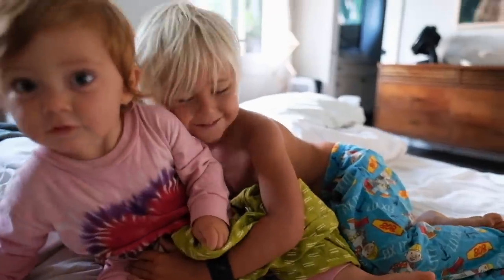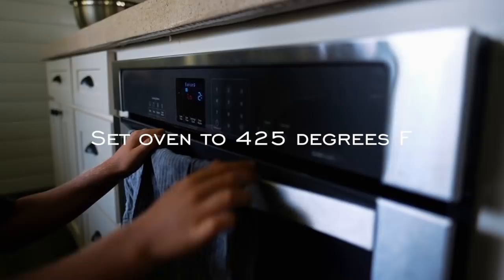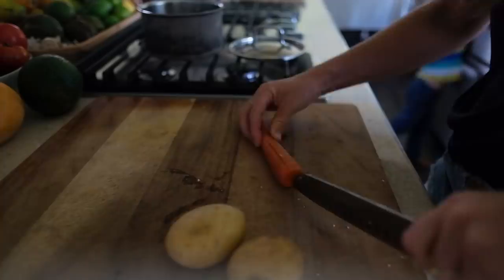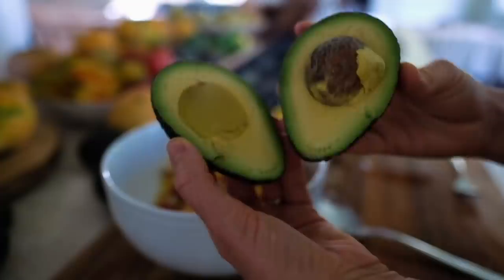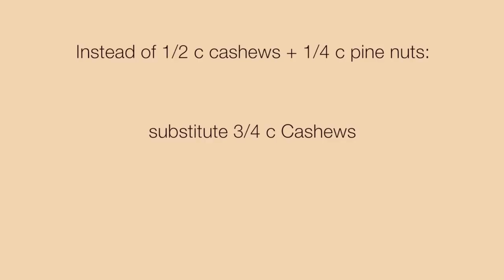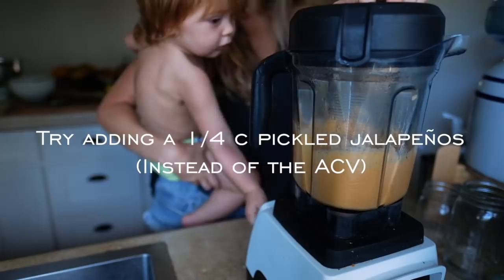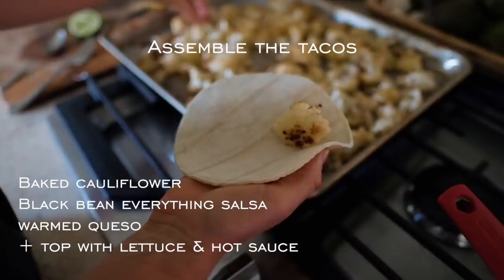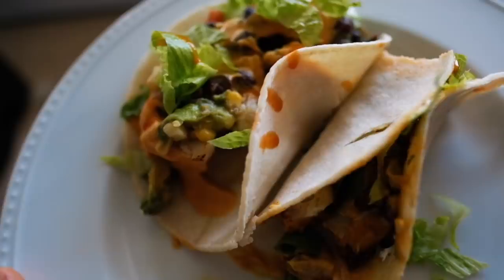EPIC Roasted Cauliflower Queso Taco RECIPE!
Filled with healthy VEGAN recipes, health tips, encouragement, inspiring content and more!

Roasted Cauliflower tacos with Queso sauce
YOU WILL NEED:
Corn tortillas
1 head of Cauliflower
2 tsp taco seasoning (or sprinkle of onion powder, paprika, chili powder, and cumin)
1 cup romaine or butter leaf lettuce, diced
Optional: hot sauce

For the Warmed Queso
2 medium golden potatoes (Or 1 large potato), diced
1 carrot, diced
3/4 c cashews (OR 1/2 c cashews + 1/4 c pine nuts) (OR 3/4 c macadamia nuts)
1/2 c tomato sauce
3 tbsp nutritional yeast
1 c water
1/4 tsp Sea salt
1/2 tsp chili powder
1/2 tsp turmeric
2 tsp acv (OR 1/4 c pickled jalapeños would be DELICIOUS)

For the Black Bean Everything Salsa
2 cans black beans, drained and rinsed
2 tomatoes, diced
1/2 an onion, minced
1 cup organic corn (fresh or frozen then thawed)
2-3 avocados, diced
2 limes, juiced
1/2 tsp salt
1/2 c cilantro
Optional 1 cup fresh mango, diced (I DO NOT recommend try doing frozen/thawed mango, it won’t taste right)

DIRECTIONS:
Preheat the oven to 425 degreed F. Then dice and break apart the cauliflower into small chunks and spread on a baking tray.

Sprinkle the cauliflower with 2 tbsp of taco seasoning, or,  if you don’t have taco seasoning on hand, just sprinkle onion powder, paprika, cumin and chili powder. Mix the seasoning and cauliflower together lightly with your hands then pop the tray in the oven for 25-30 minutes.

Meanwhile, boil the carrot and golden potatoes in a pot with with water for about 15 minutes.

While that’s cooking, pour all of the Black Bean Everything Salsa ingredients into a large serving bowl and set aside.

When the potatoes and carrot are cooked through, drain the water and blend in a high speed blender with the rest of the Queso ingredients until totally smooth, about 1 minute long. Then taste it to adjust to your preferences. Then pour into a small pot to warm and stir on low heat for about 5-10 minutes.

Lightly mix together the Black Bean Everything Salsa and warm up your corn tortillas.
Simply turn a small sauce pan on low heat with one tortilla at a time. Flip over 10 seconds each side.

Assemble the warmed tortillas layered with the baked cauliflower, black bean everything salsa and warm queso. Add diced lettuce and optional hot sauce and bam your done!